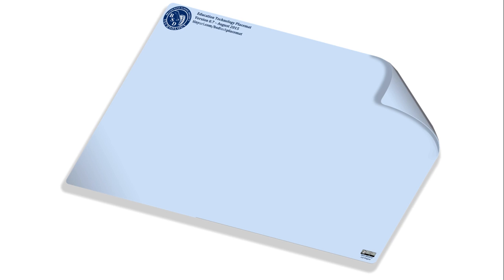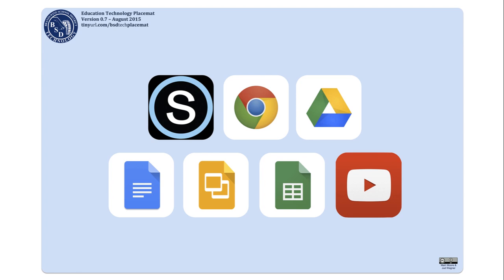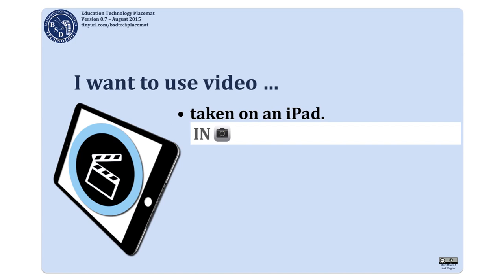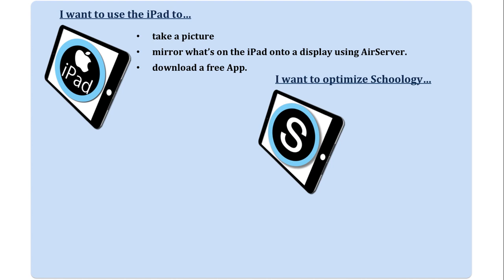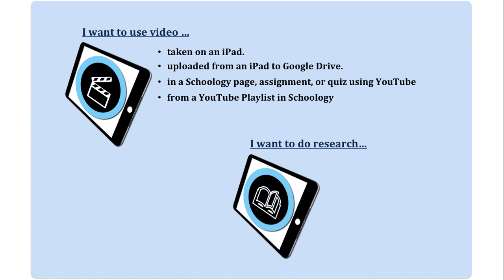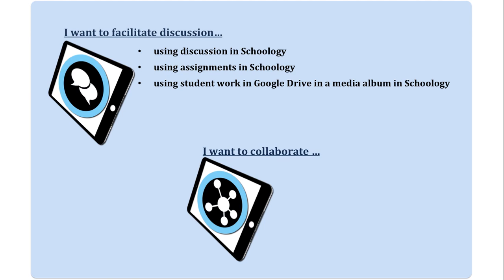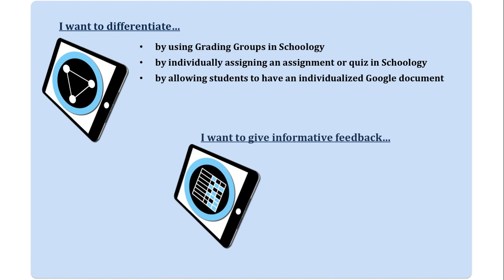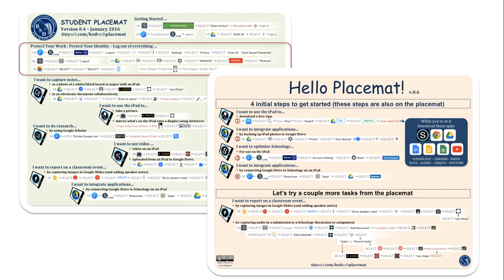What is the BSD Technology Placemat? [unedited]